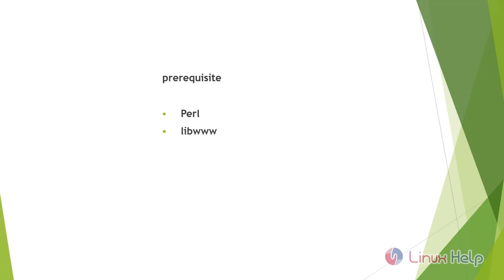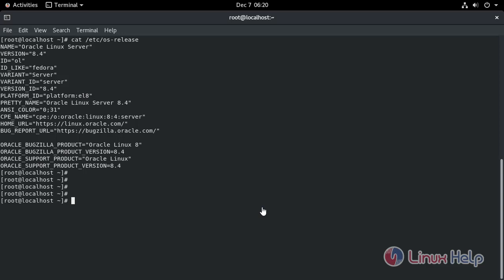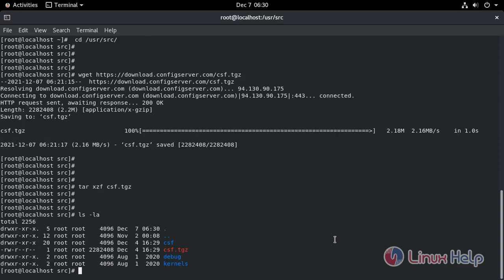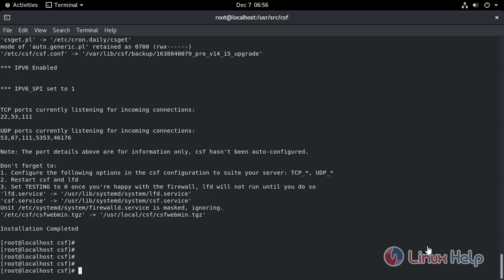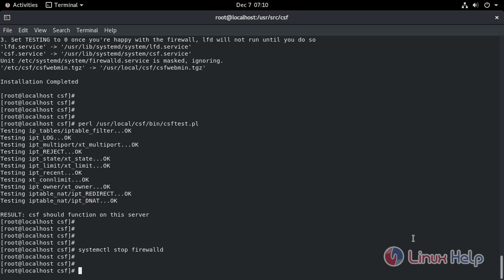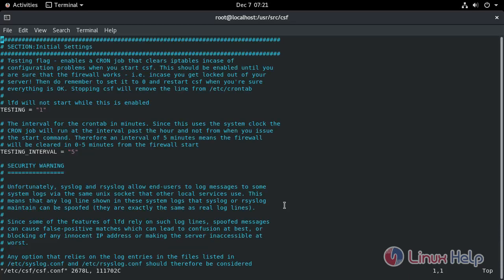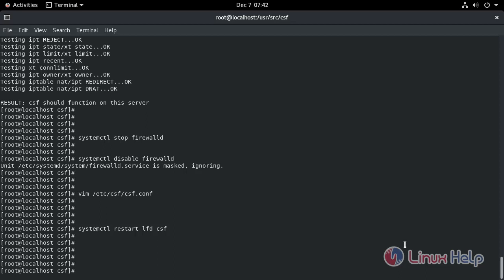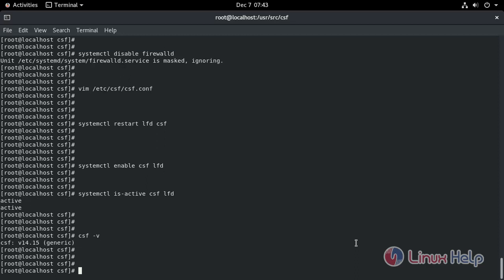How to Install and configure CSF on Oracle Linux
CSF stands for ConfigServer Security & Firewall. CSF is completely free and open source. CSF includes security features like login/intrusion/flood detections. It’s also had UI integration for cPanel, DirectAdmin, and Webmin.